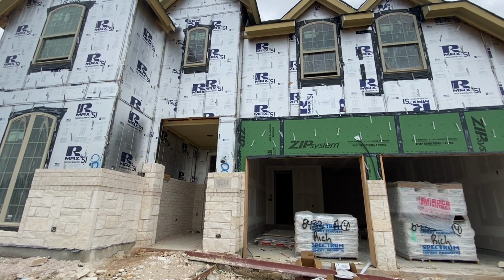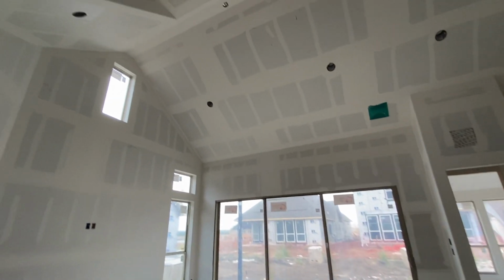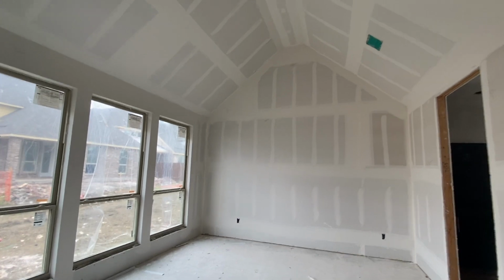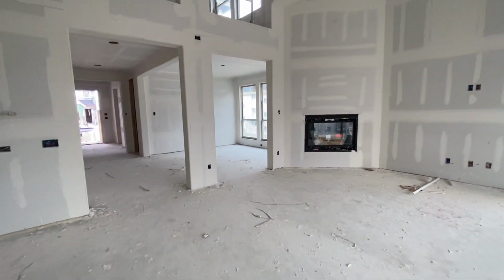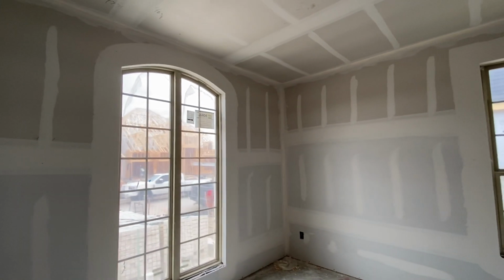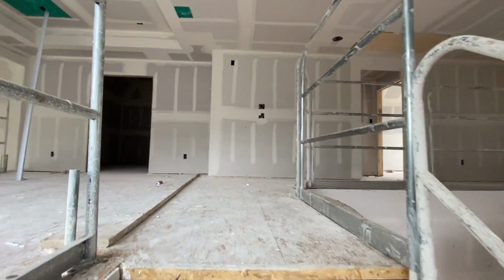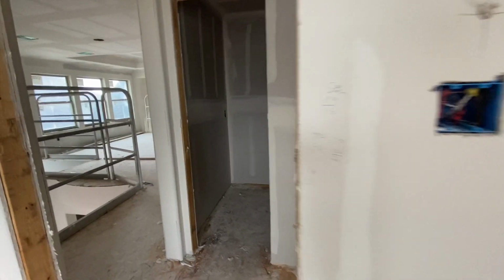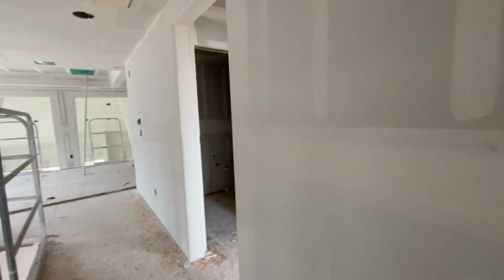Building in the Tribute with American Legend Homes (Drywall Update)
American Legend has installed the brick/stone, cabinets are installed, walls are textured, and we have trim.